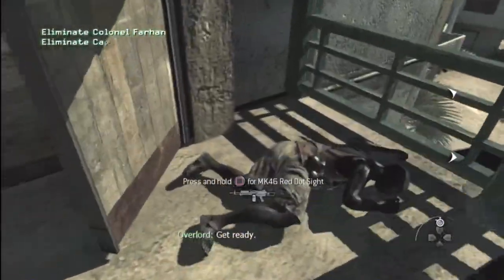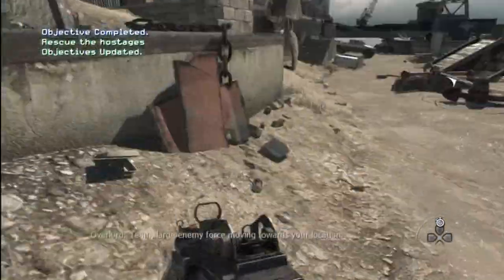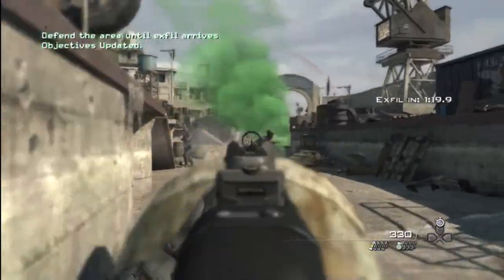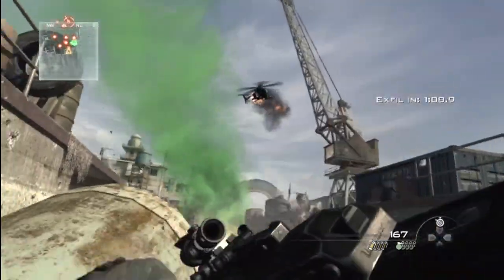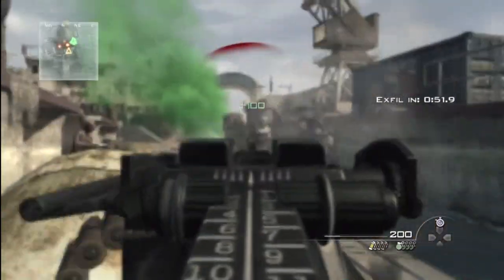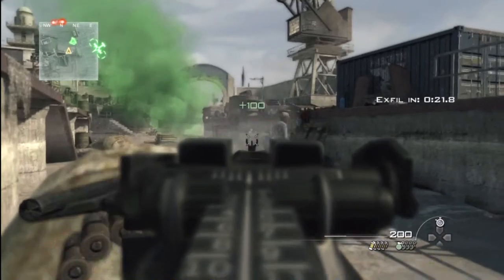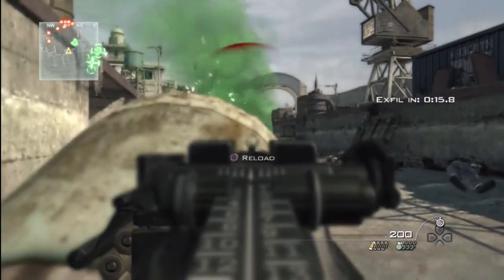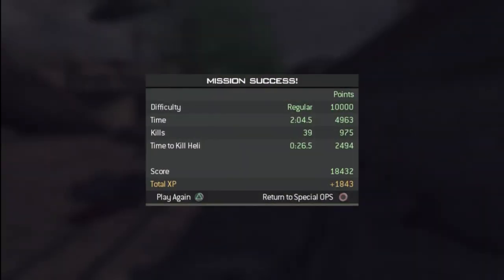MW3 | Spec Ops Speedruns | "Hit and Run" in 2:04 (PS3 World Record)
Let me know what spec ops mission I should try and speedrun next. I can't promise you I'll set records in all of them, but I'll make them as fast and exciting as I can :)